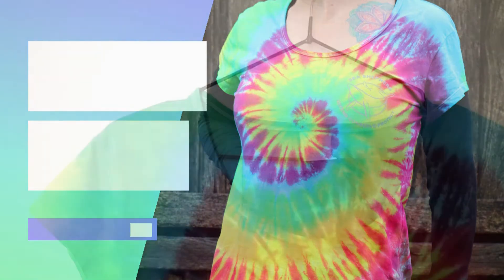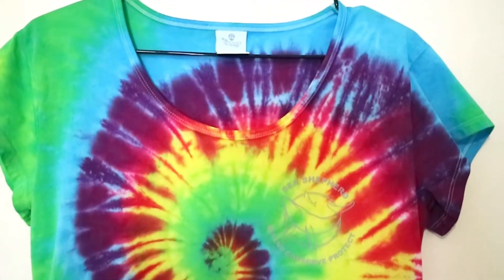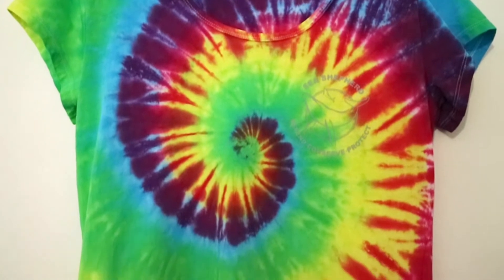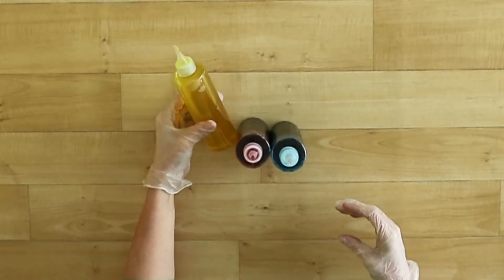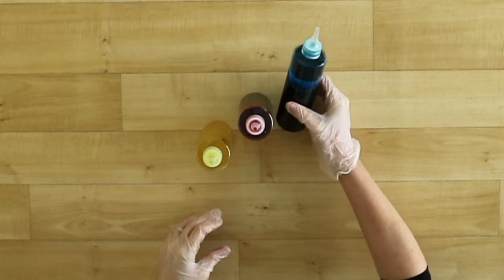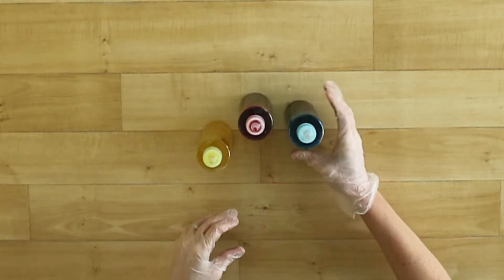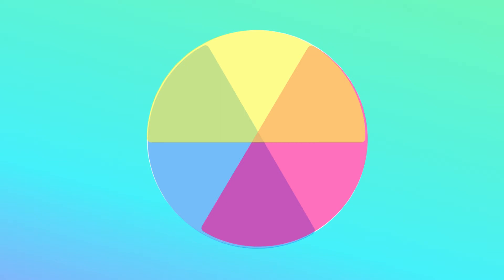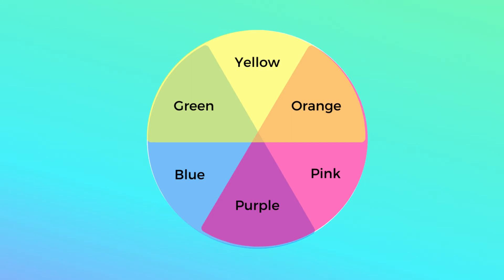🪄Magic Tie-Dye Spiral pattern- 3 colors, 🌈rainbow result, quick and easy for beginners!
It’s time to share something I call the Magic Tie-Dye Spiral.

Why is it magic? Because the three colours used mix beautifully to create a full rainbow tie-dye spiral.

And when I realised this, after quite a few failed spirals where I mixed up six separate colours and then had lots of trouble trying to apply them all evenly without the centre turning into a muddy mess, it seemed like magic!

It’s an incredibly easy way to create a tie-dye spiral pattern – and it’s nearly impossible to make a serious mistake.

See the blog post for all the details and more photos.

Get your FREE dye journal (as in, stop forgetting how you dyed that awesome thing) and exclusive content via email.